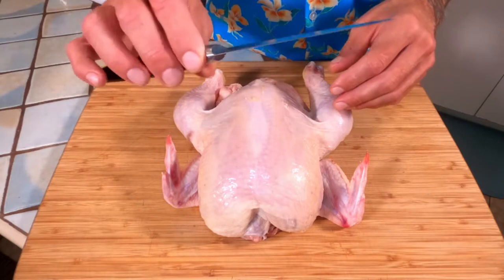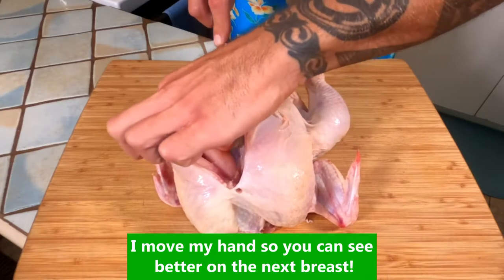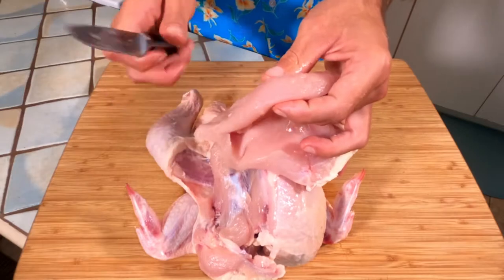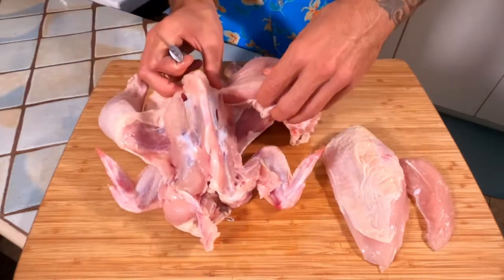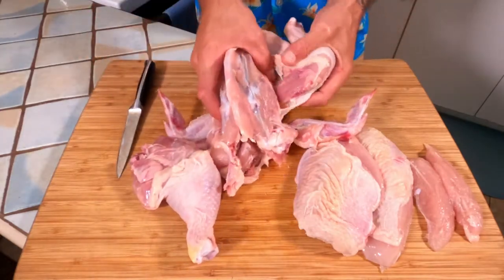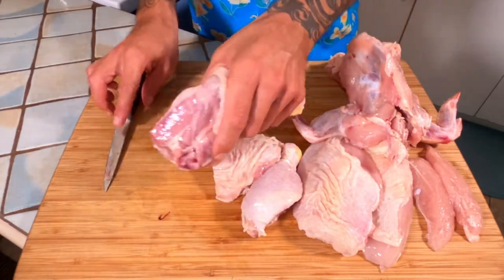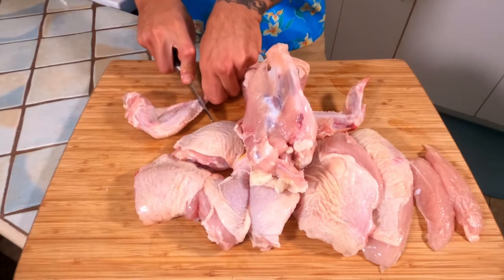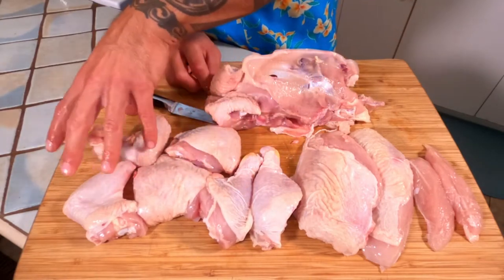How to Butcher a Chicken "MCK101"; 2 ways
Another MCK101 class where I show you how to butcher an entire chicken and the quickest way to get a whole bird on the grill!

• MDF Novelty Shirts:
 - Spread It Like Aloha (white writing):

 - Spread It Like Aloha (black writing):

 - Trust No One, Season Everything (white writing):